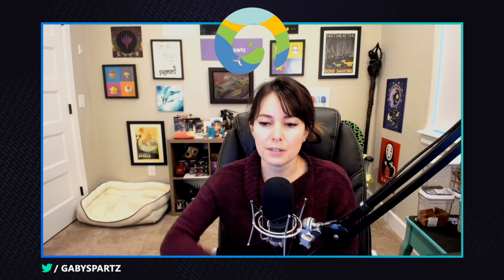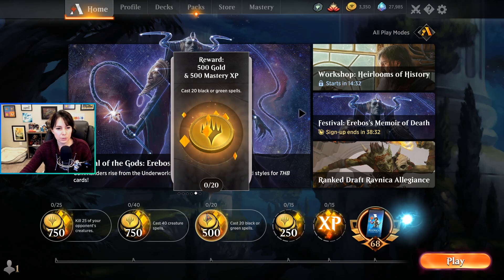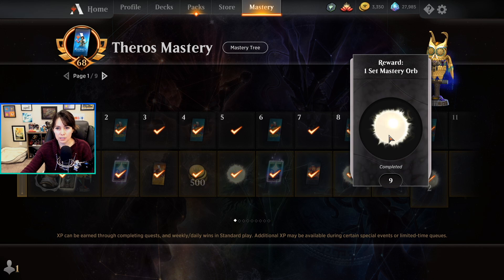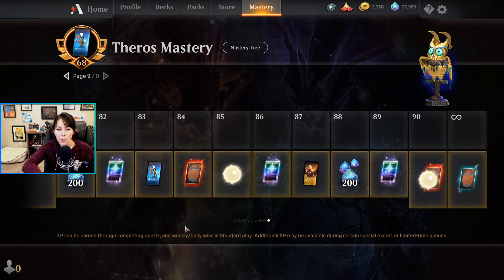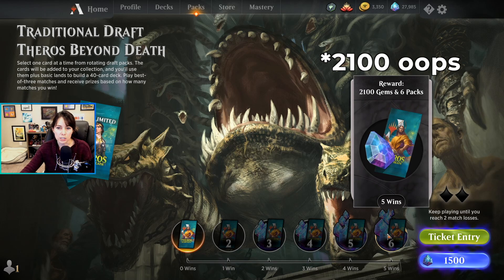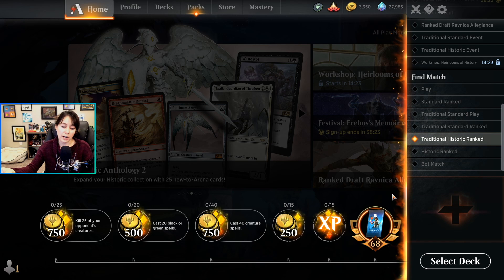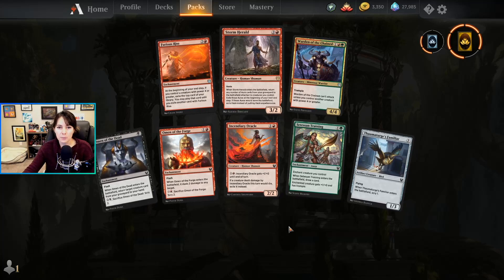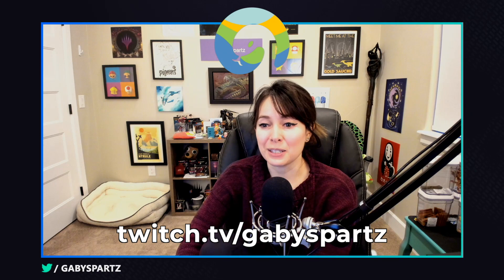How to Grow your Arena Collection - Tips and Tricks for Beginners (sponsored)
Thank you to the lovely folks at Wizards of the Coast for sponsoring this video! Hope you enjoy some tips and tricks to grow your MTG Arena collection!